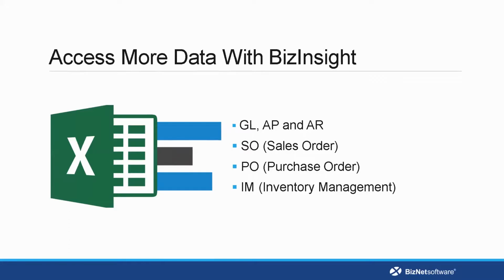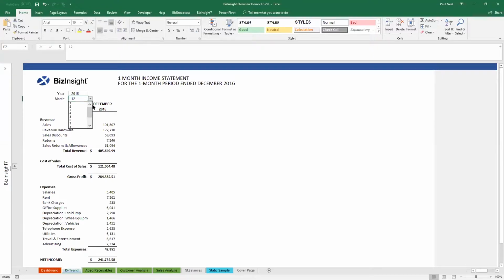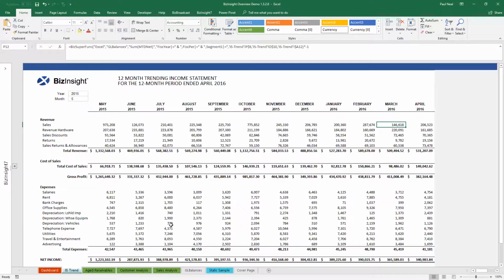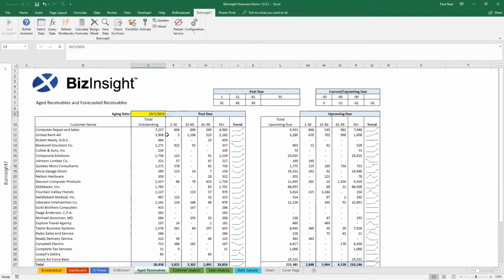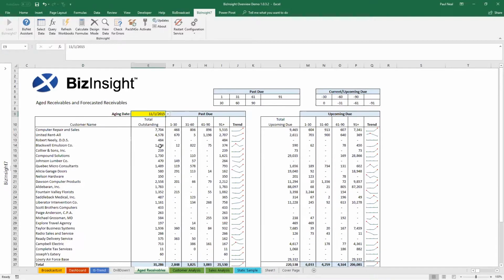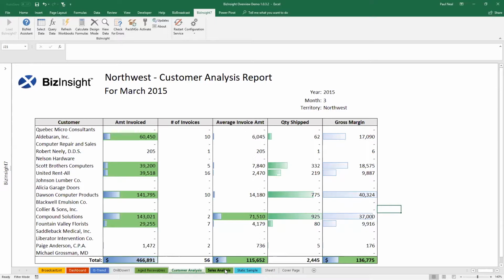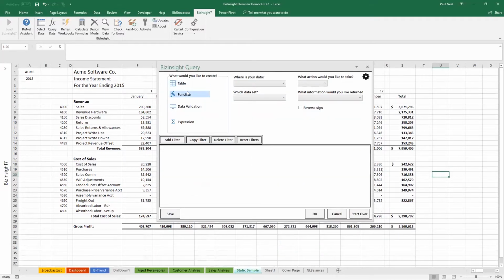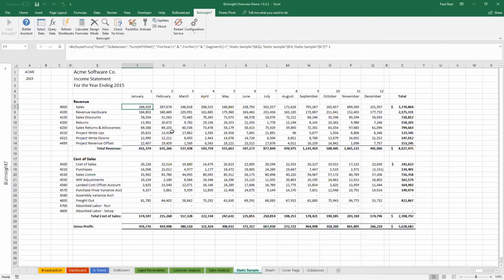Access More Data with BizInsight